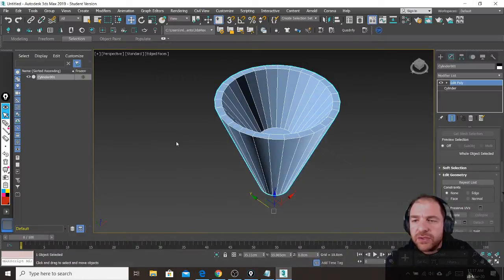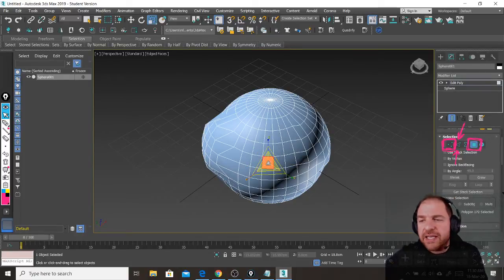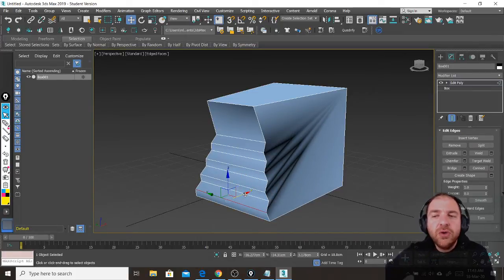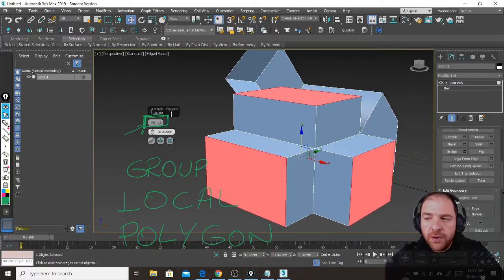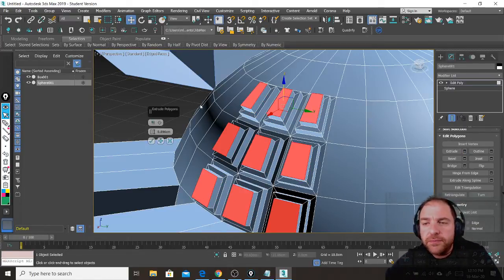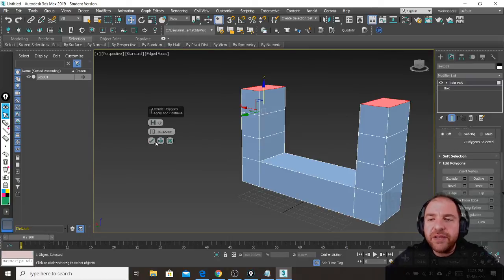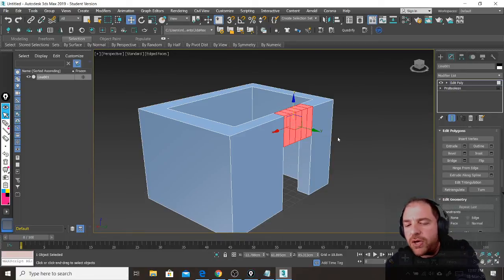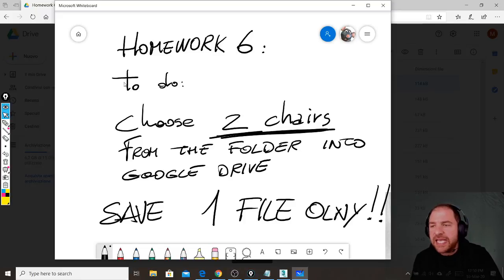3ds class wed 11-13 (edit poly)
to upload your homework follow this link